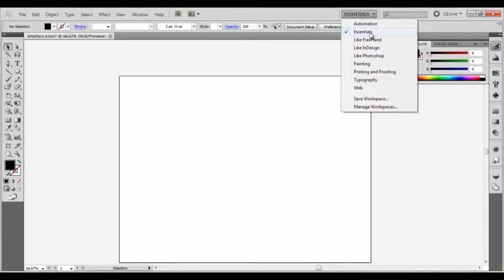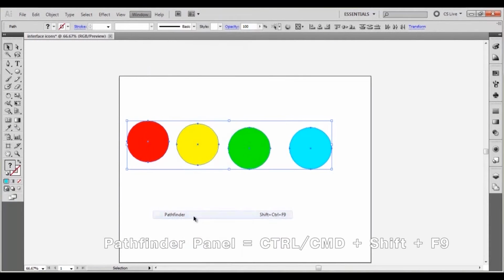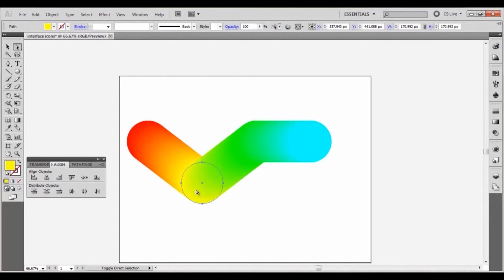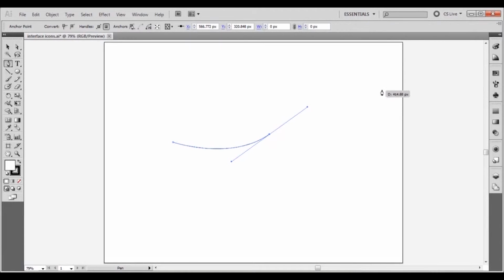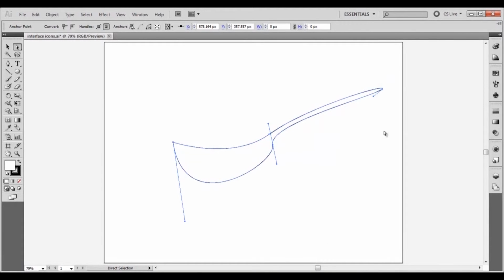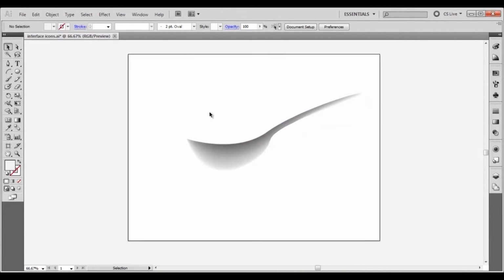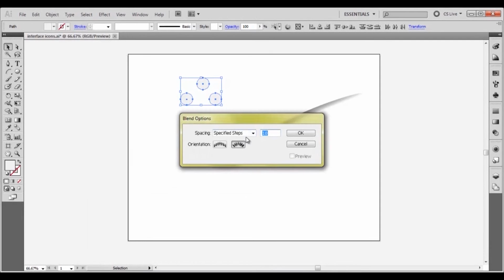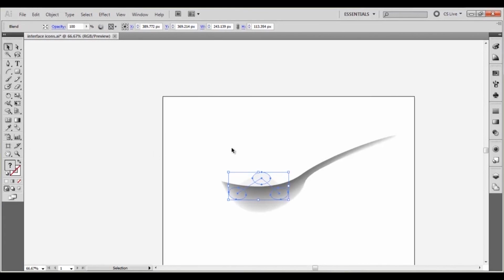Vector Icons Pt 1